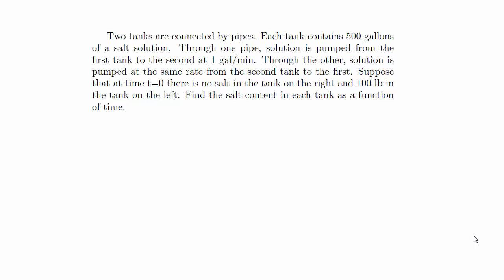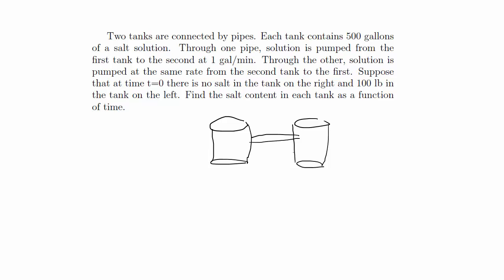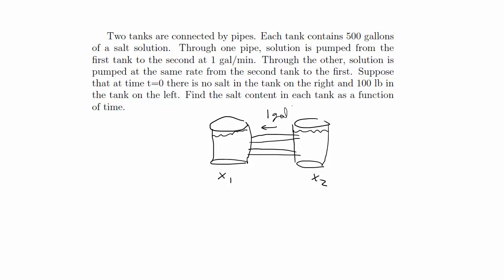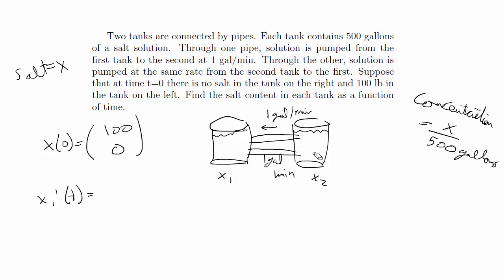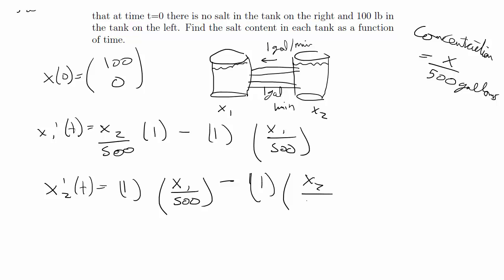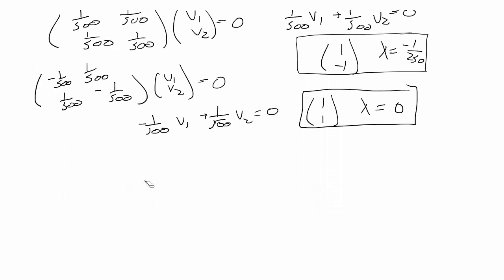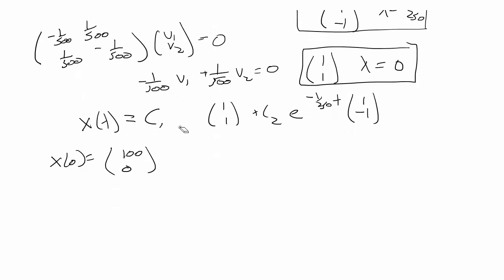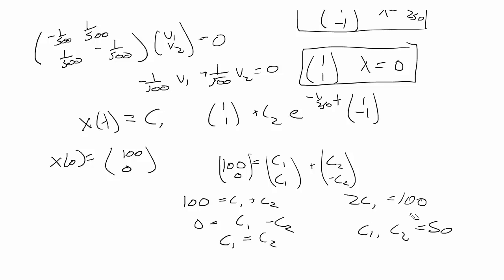Two Tanks / Mixing Problems | Linear System of Diff EQs #1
Solve a linear system of differential equations for a two tank mixing problem.